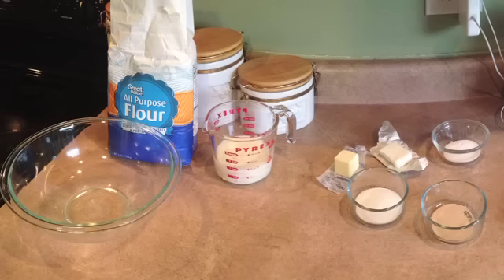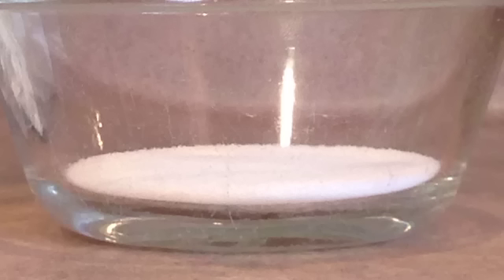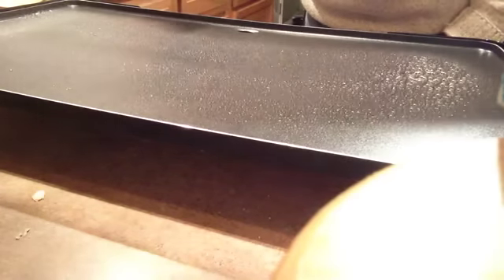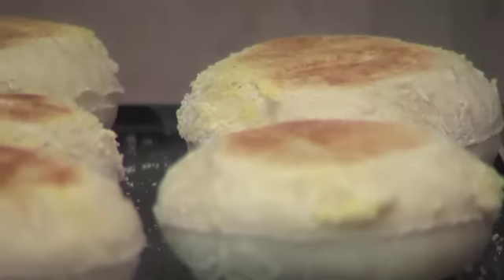I tried a recipe from TV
Tv cooking shows have always bothered me in the way they make cooking look so easy. Recently, I watched the Live Well Network's show, "Food Rush" with Ryan Scott.

I attempted to make his recipe for English Muffins. WOW!